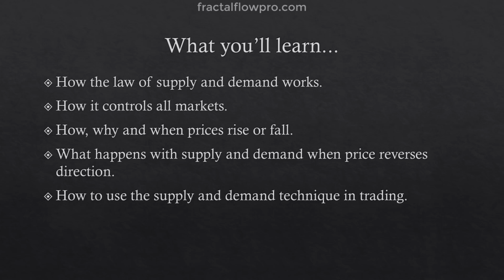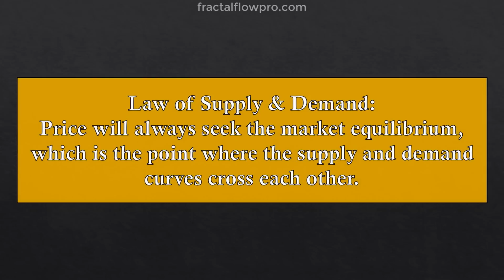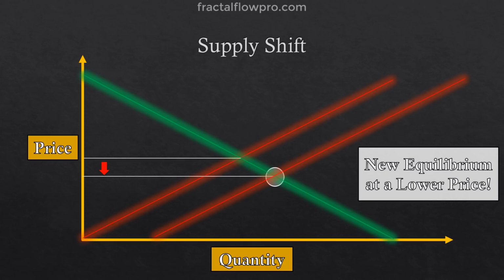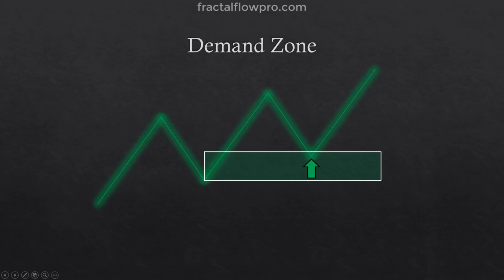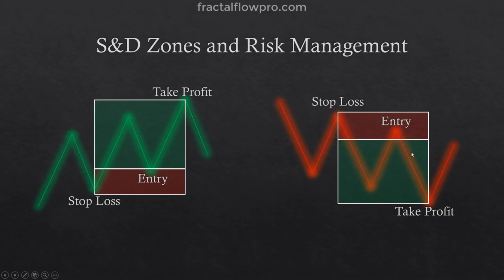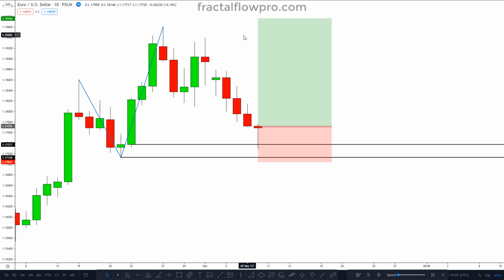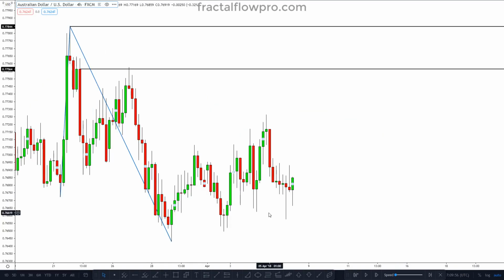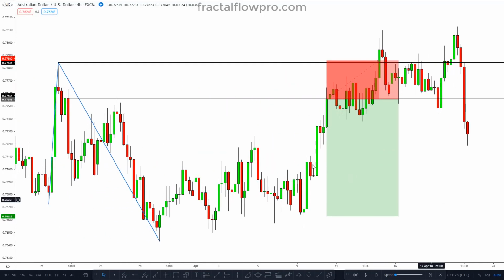The ULTIMATE Beginner's Guide to Supply & Demand Trading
This is a free supply and demand trading course for beginners.

 In this video, you will learn the basics of the supply and demand trading technique since the necessary foundations in the law of supply and demand in alignment with the basic premise of technical analysis and price action trading until practical examples using real price charts. The supply and demand zones trading technique can be used in any timeframe and in any market because the concept itself is deeply rooted in all markets. In fact, supply and demand is the basis of a market economy. All of this means that the supply and demand trading technique is a raw technique that comes before all the other trading techniques in a way. It certainly goes hand in hand with many of the technical analysis trading techniques and the price action trading techniques as well.

Timestamps:
00:00 Introduction
00:51 What You’ll Learn
01:11 Two Necessary Ideas
02:35 The Law of Supply & Demand
07:02 Supply & Demand Shifts
07:33 Price x Value
08:04 Demand Shift
08:52 Supply Shift
09:43 Aligning Two Principles
12:00 Demand Zone
13:43 Supply Zone
15:27 Summary
15:47 Drawing Supply & Demand Zones
17:41 S&D Zones and Risk Management
18:55 EXAMPLE 1 – Demand Zone
21:56 EXAMPLE 2 – Supply Zone
25:32 EXAMPLE 3 – Demand Zone Failure
27:39 EXAMPLE 4 – Supply Zone Failure
30:38 Advantages of Supply & Demand Zones
31:09 Support the Channel!